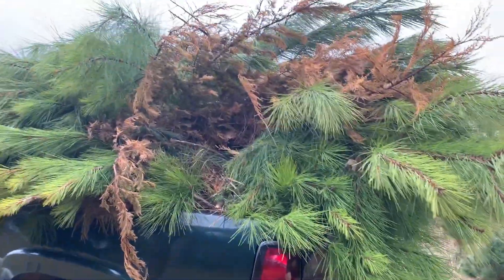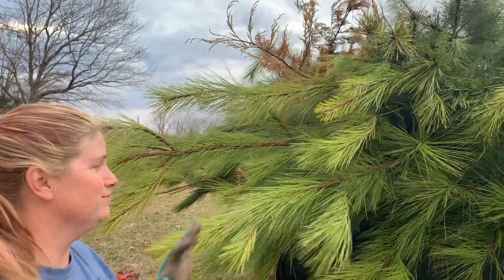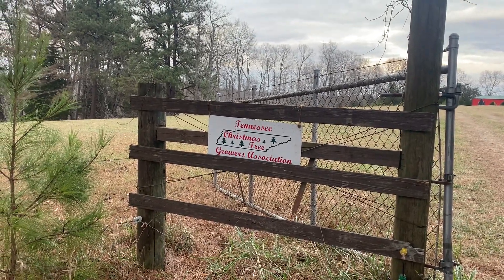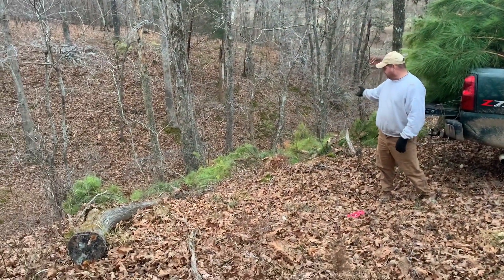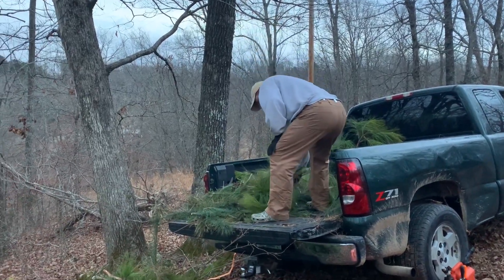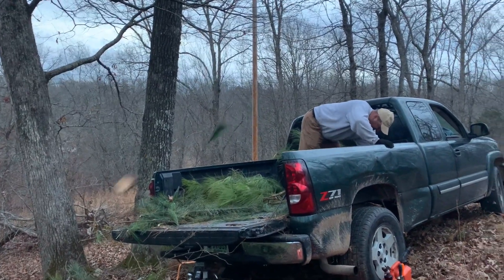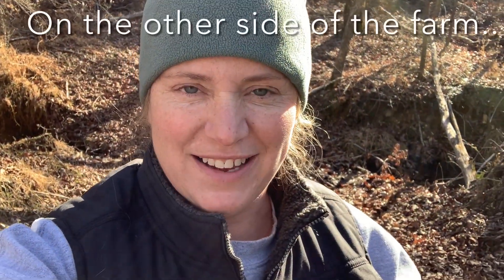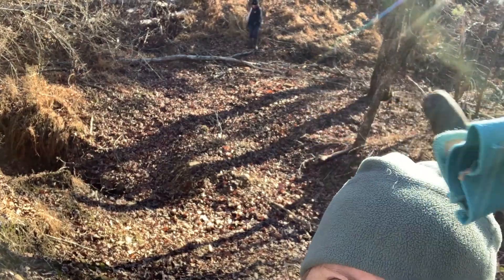#35 Farm Work Day | Christmas Tree Fields | Clearing Horse Trails